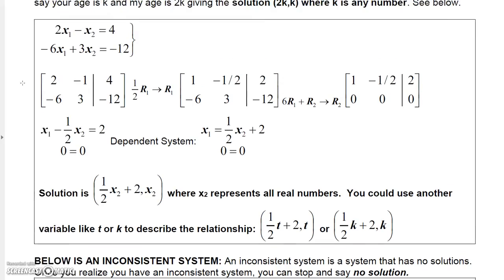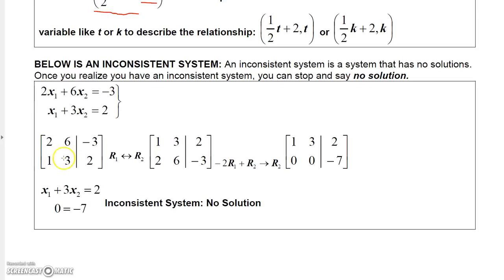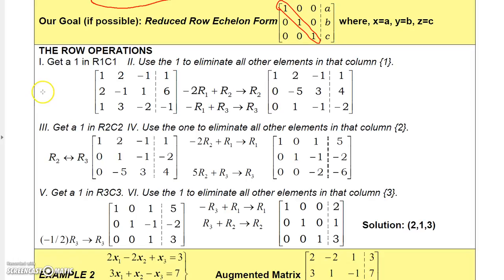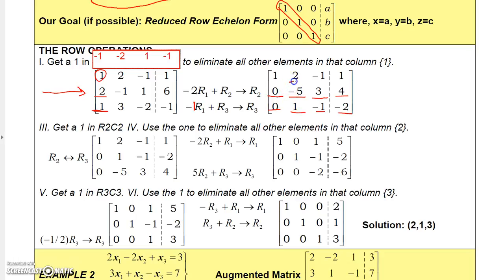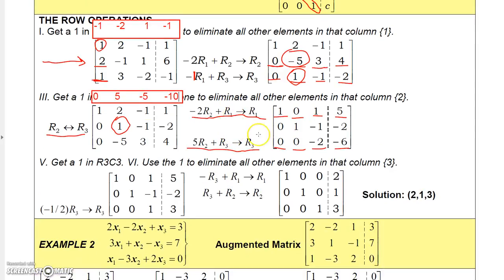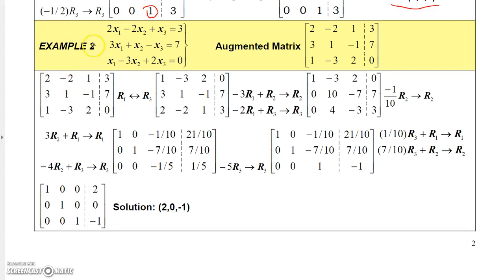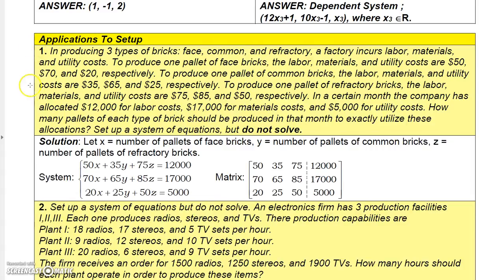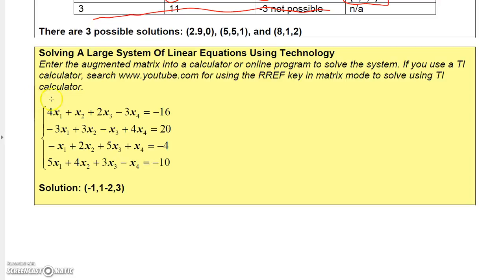Finite Math 2 2 Larger Systems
Finite Math Videos: Systems of Equations and Matrices